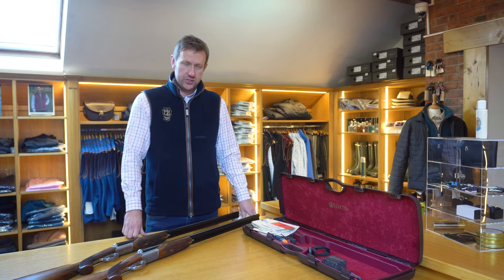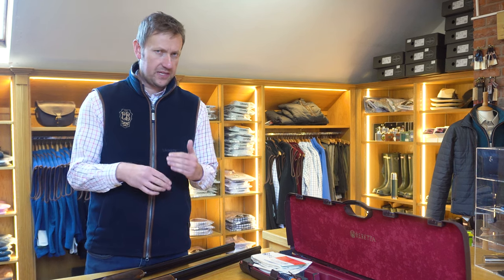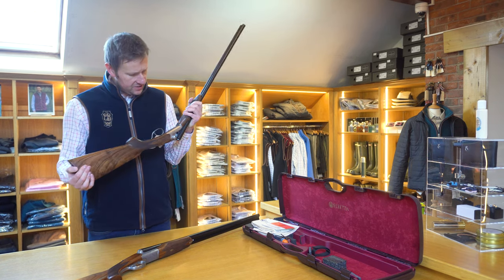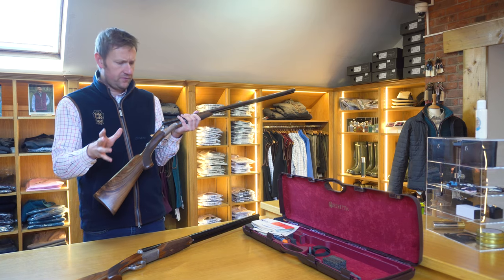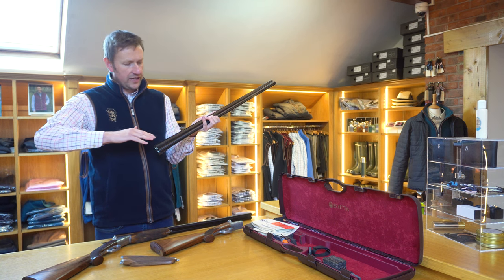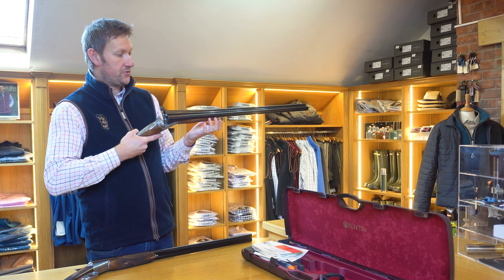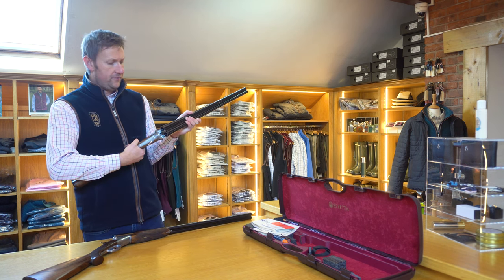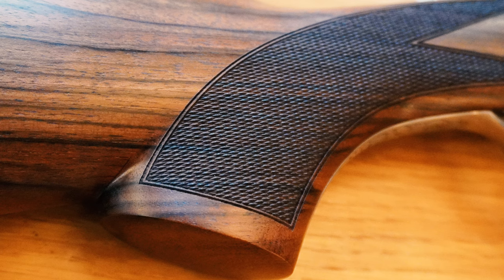Latest Beretta Side-By-Side | Beretta 486 Review & Announcement From Matt Morgan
Check out Matt's comprehensive review of the Beretta 486 shotgun! Don't miss the update on Matt Morgan at the end of the video.